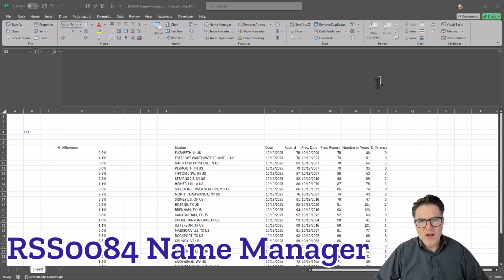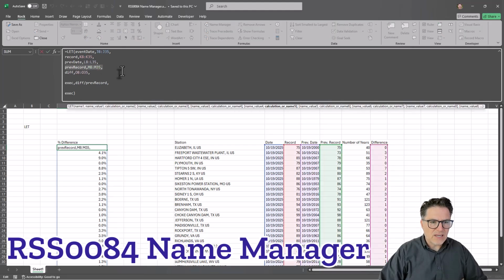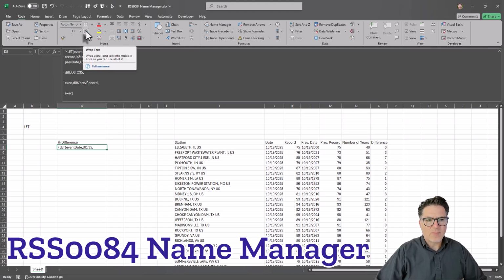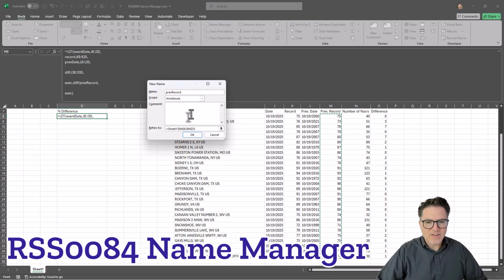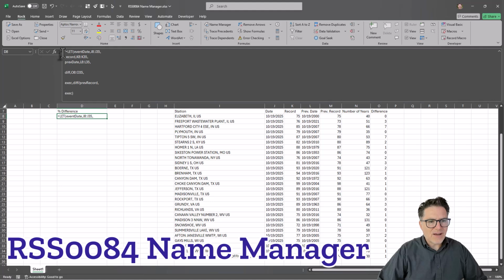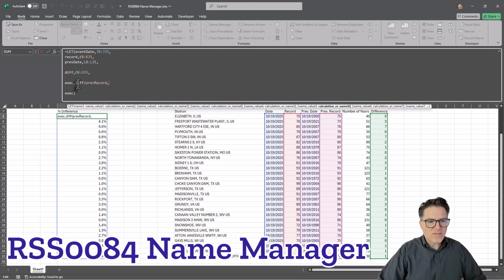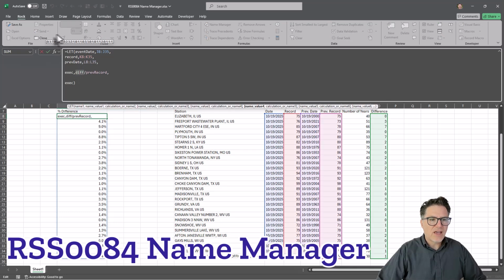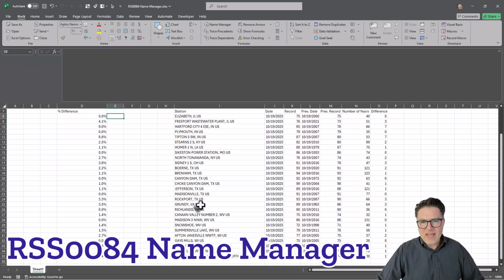RSS0084 Name Manager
Learn about how to use the Name Manager in Microsoft Excel. The approach in this video should be easily understood by beginners, especially if you've seen my other videos. Name Manager allows you to define variables that can then be used in calculations in cell formulas. This is an essential piece of knowledge. Even though the Name Manager is not a function, I have included this video in the Rock Solid Reference Functions Playlist because you can use Name Manager to define references.